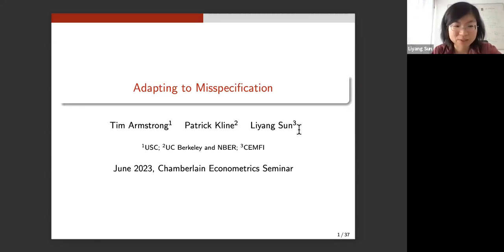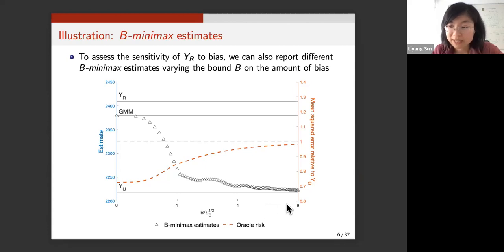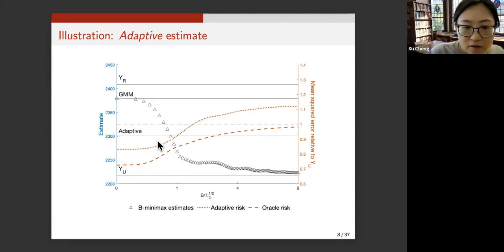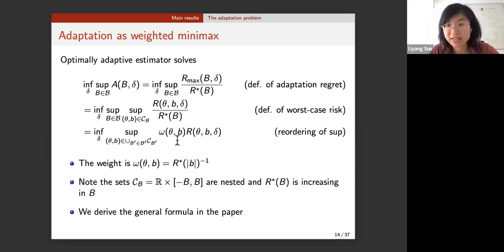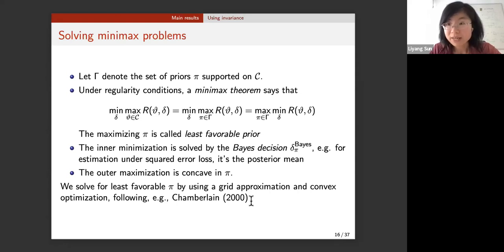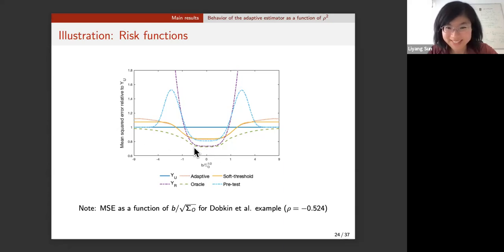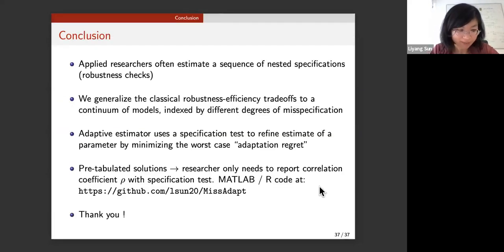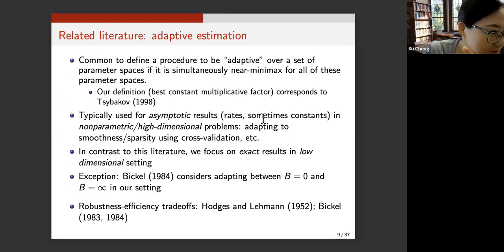Liyang Sun (CEMFI): Adapting to Misspecification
Chamberlain Seminar, June 2, 2023

Liyang Sun: Adapting to Misspecification

Panelists: Xu Cheng, Bruce Hansen, Max Kasy
Moderator: Xavier D'Haultfoeuille

for more information about the Chamberlain Seminar.